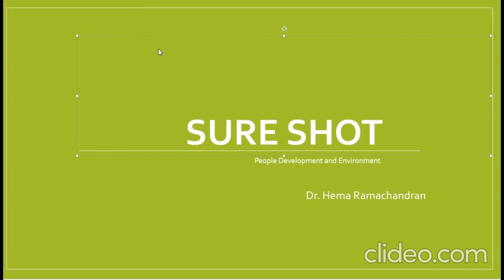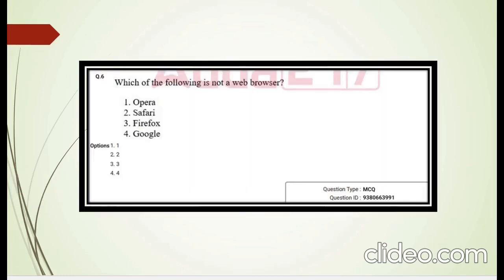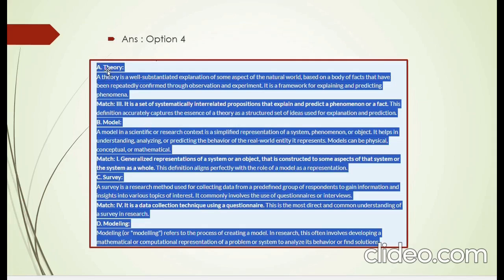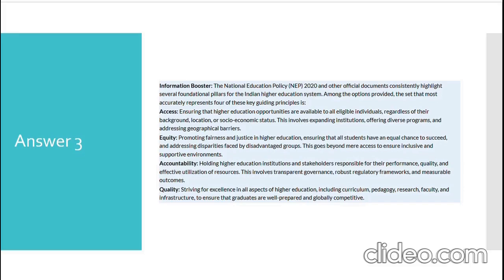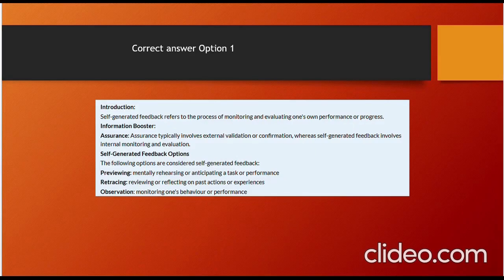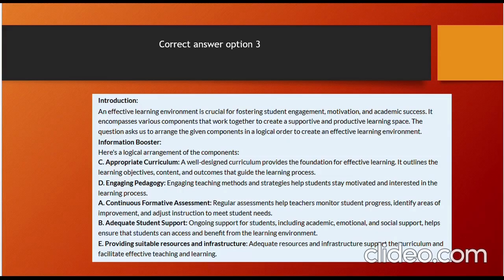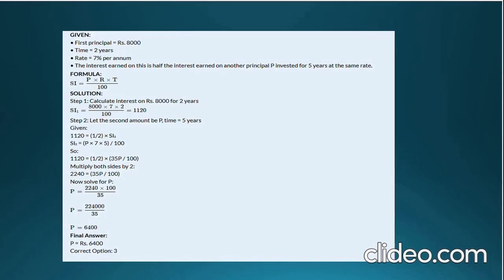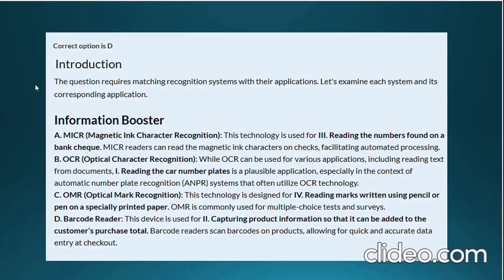UGC NET SURE QUESTIONS PYQs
UGC NET Paper 1 PYQs (Previous Year Questions) are an essential resource for understanding the exam pattern, difficulty level, and recurring topics. Practicing PYQs helps improve time management, strengthens conceptual clarity, and increases the chances of scoring high in teaching & research aptitude. Regular PYQ analysis enables better strategy and targeted preparation.